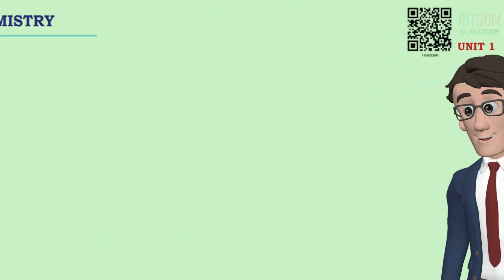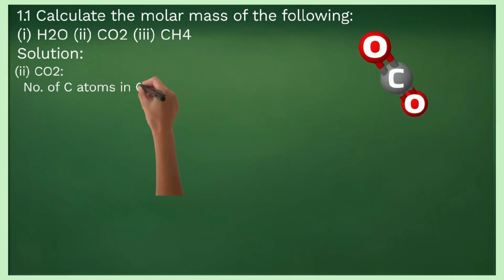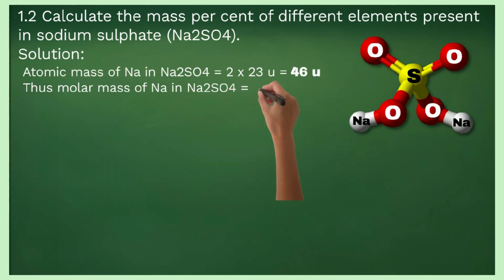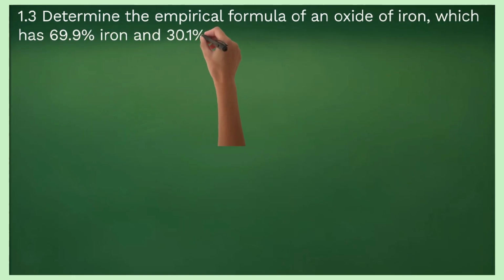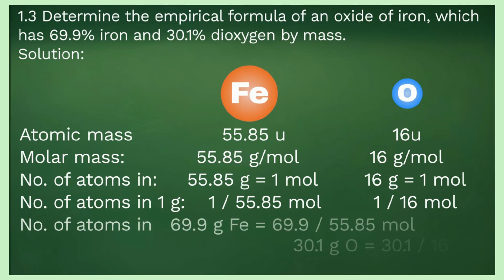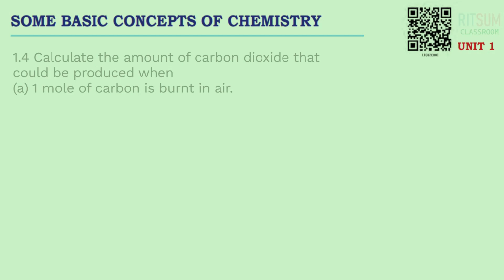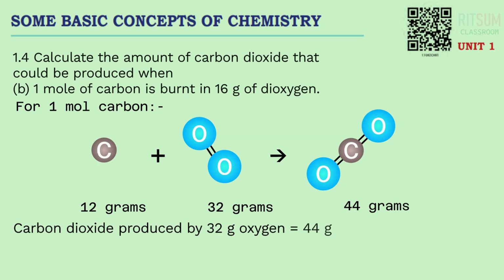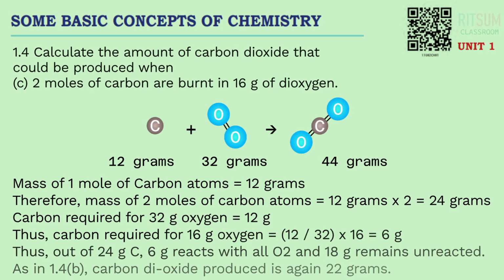NCERT Solution Q 1.1 to 1.4 chapter 1 Chemistry Class 11 CBSE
Animated illustration of the concepts with explanation in male voice.